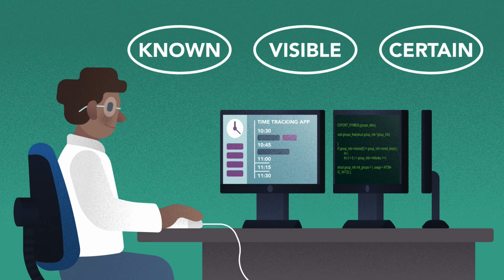What are Hero Methods? Pathways to AI Ep. 1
“Advanced computational methods” are all the techniques and methods loosely categorized by the public as “AI”, including:

Machine Learning
Optimization
Simulation
Knowledge Representation
Search and Planning
Dealing with Uncertainty

At Kado, we call them "Hero Methods". Mentions of AI excite us because we associate them with breakthrough innovation. Cutting edge Deep Learning models can outperform doctors in breast cancer detection. It’s true, it’s exciting stuff.

Hero methods are unique because they enable us to:
- Extract meaning and insight from vast amounts of data;
- Model and estimate behaviour in presence of unknown factors;
- Perceive the world;
- Teach a computer how to perform an action.

While Statistics and Computing are their own fields, we only care about their intersection for problems in our space.

We don’t have the computing resources on our planet to evaluate large complex problems with brute force; i.e. checking every possible value combination of inputs to see if they solve the problem. Using brute force would take years given current limitations in computing power and architecture. For small and medium scale problems, using brute force could work, but it is so inefficient as to make your project non-viable.

Of course, standard processes can be modeled using simple rules. For example, if your goal is to record the number of hours worked each day, a time-tracking app is easy to build using simple rules that translate into engineering requirements for development.

Problems solved using hero methods like Machine Learning, Deep Learning, Soft Computing, Optimization, Simulation, Agent-based Systems and AI are complex in nature and can’t be modeled effectively using simple rules. The number of potential combinations is so high that we simply do not have enough manpower in rule building; that approach just doesn’t scale. In order to leverage any of the strategies above such as ML or AI, we need other ways to abstract the underlying patterns, generalize them so they don’t just apply to a subset, and then simplify them so that they can be of use in solving the problem. And in order to provide value, any method needs to be computable within the bounds of available time and resources and/or captured in a formal way that a computer can interpret.

Standard computing efforts involve/assume worlds that are fairly known, visible, and certain. The design of a time tracking app is highly visible to anyone that uses it; most users of a time tracking app quickly learn and know how time tracking works and can easily switch between apps. There isn’t much uncertainty.

Complex problems on the other hand involve worlds that are partially known, visible and/or certain. In poker, hands are not fully visible to other players. In fintech, there is a lot of uncertainty around why the market moves and not all influencing factors are known up front. This results in large market movements induced by panic, as we saw during the 2020 Coronavirus outbreak. Agriculture on Mars may be harder than we saw on the Martian movie; we lack know-how that arises from experience.

In many problems, it is not always possible to identify the “best” solution. Many methods aim instead to find a “good enough” solution that produces reasonably effective results while still tolerating a little error in the building blocks used. This approach is almost necessary given that complexity of the mathematical building blocks increase with the complexity of the thing they model. After a certain threshold, it becomes unsustainable.

Thankfully due to the combined efforts of scientists, universities, R&D teams, labs and others in a large variety of professions and disciplines around the world, we have a rich ecosystem of methods that tolerate error.

Given these wide array of methods, it is almost impossible to mathematically evaluate every single method for a problem due to available computing resources and architectures. This is similar to albeit not as big as applying brute force. It is highly impractical, and time-consuming to do so.

Even though we call it data science, we approach it in ways that seem non-scientific. We do what’s worked before. We interpret things differently than one another. We have preferences and strong opinions, which are sometimes right.

Perhaps “data scientists” would be better off called “data artists”. Design thinking, that is - learning through doing, is at the core of what we do.  What is popularly thought of as science involves a great degree of creativity.